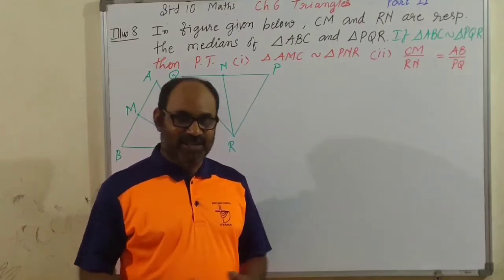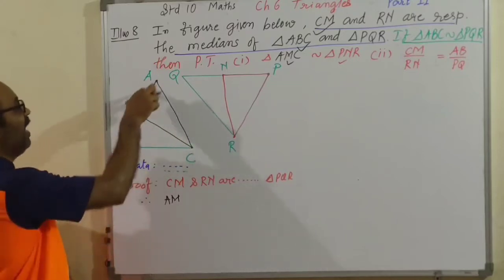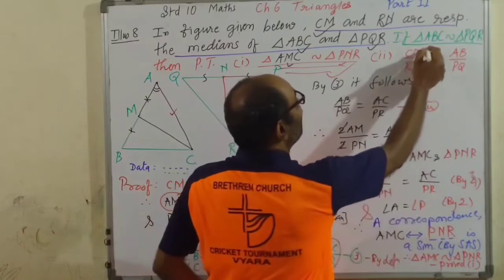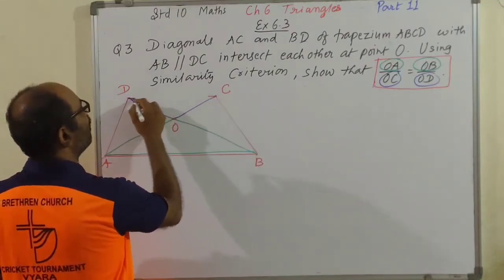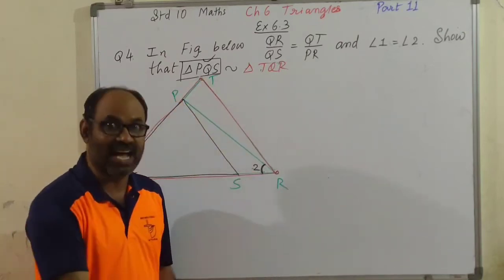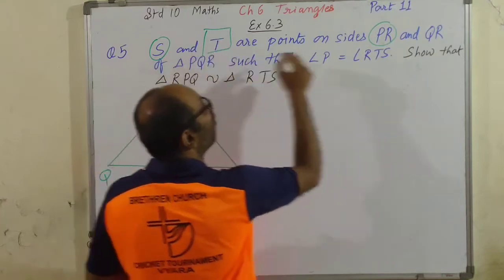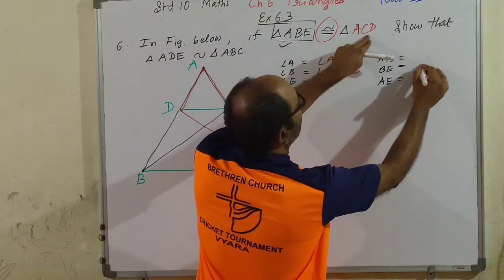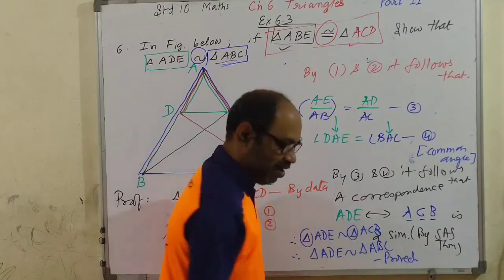Std 10 Maths Ch 6 Triangles Part 11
Illustration 8, Ex 6.3 sum no. 2 to 6